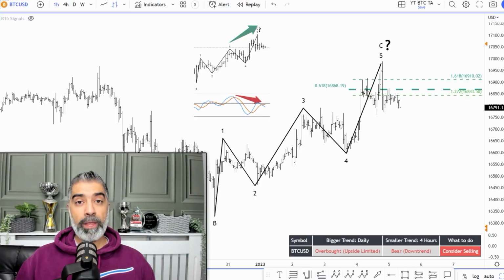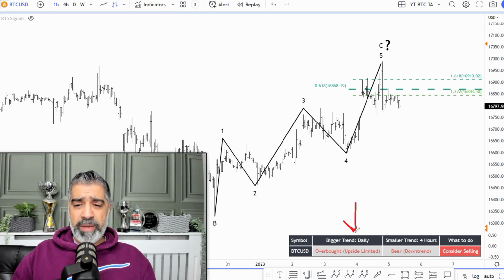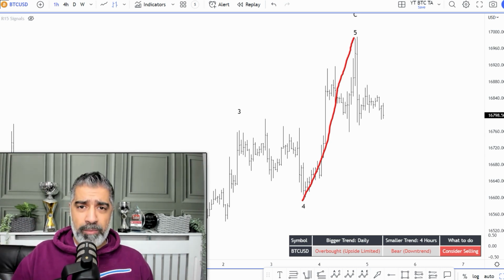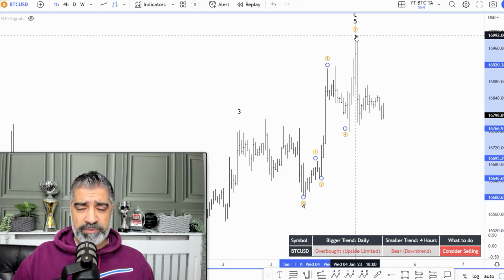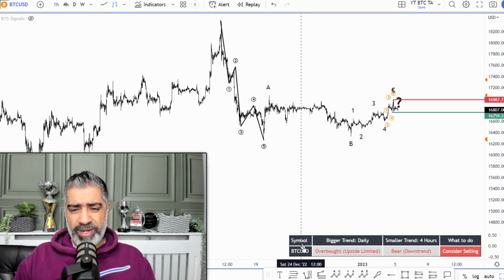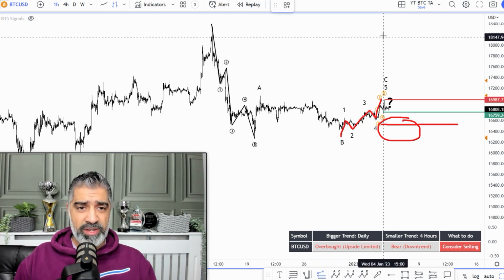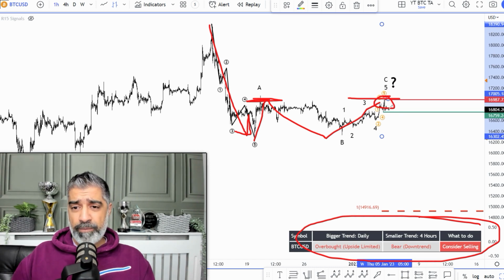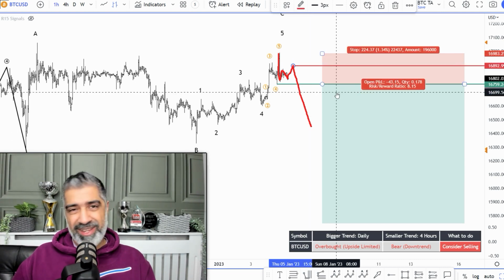Bitcoin's Price Is Likely To Tank Below $16K! How To Make Money As Bitcoins Price Goes Down???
🚀 Discover the trading edge that’s helped our clients crush the markets:
⭕ Take my 4 secrets you must know to make money form the markets masterclass where I show you everything you need to profit from any market whether its Crypto, Forex or Stocks.